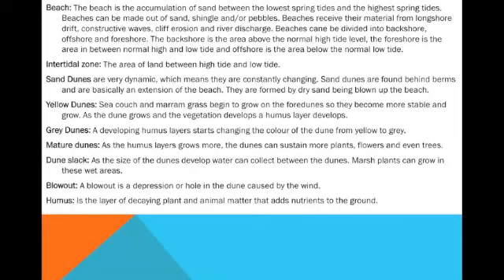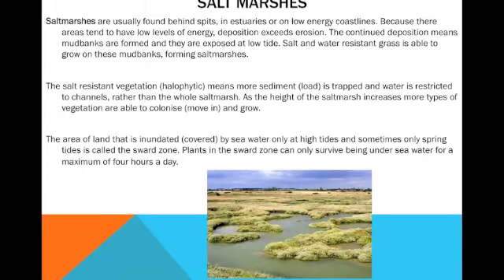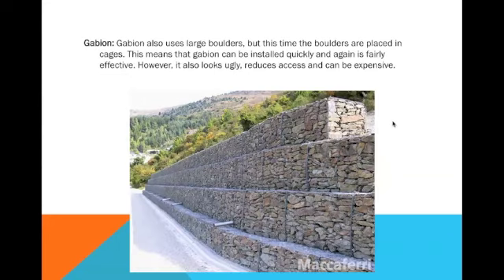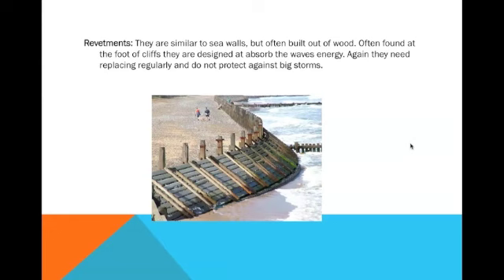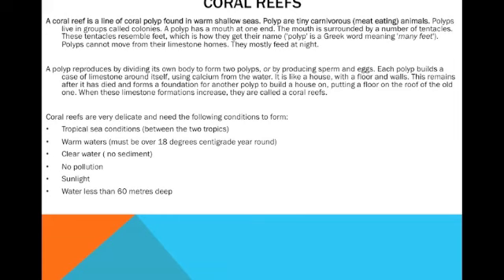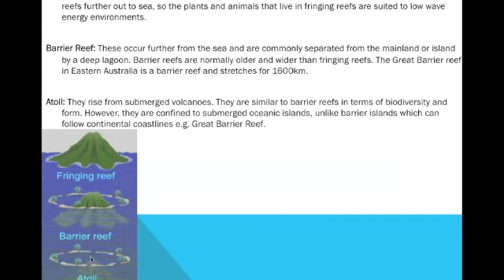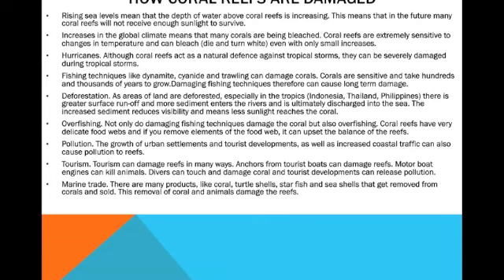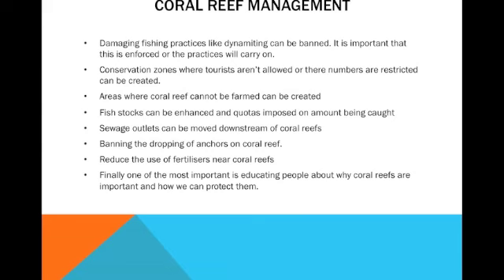IGCSE Geography: Coasts 2/2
be done with this omg